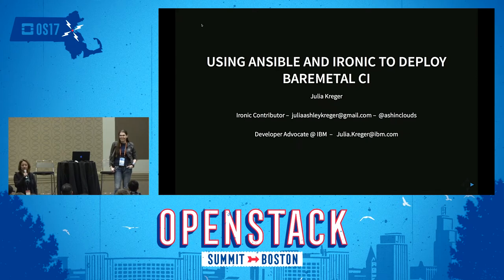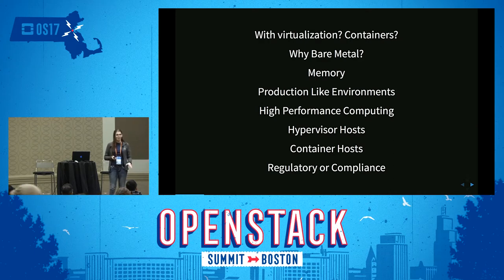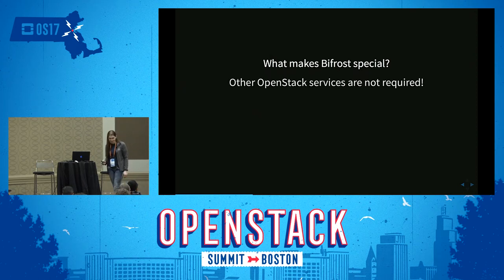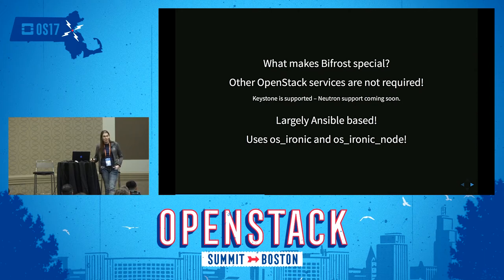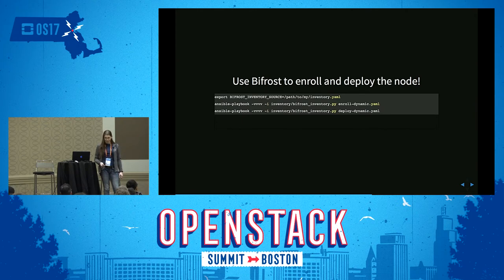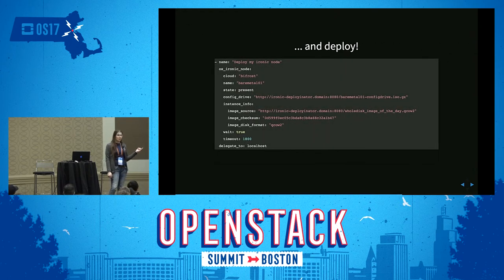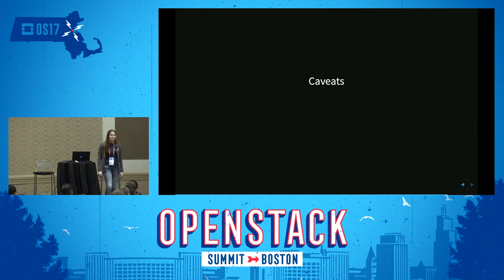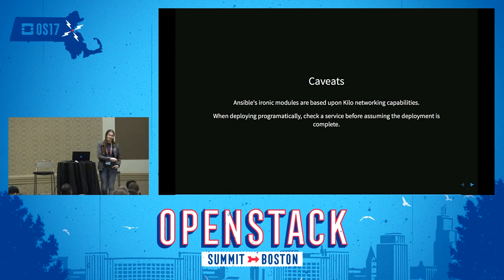Bifrost- Using Ansible and Ironic to Deploy BareMetal CI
Did you know you can deploy baremetal with OpenStack using Ansible? Did you know that projects do this to help manage their CI systems for large platform testing? During this session we will talk about Bifrost, what it can do for you, and how some of these minimalist bare metal clouds have been built for CI purposes.